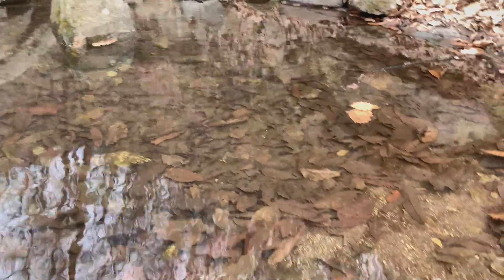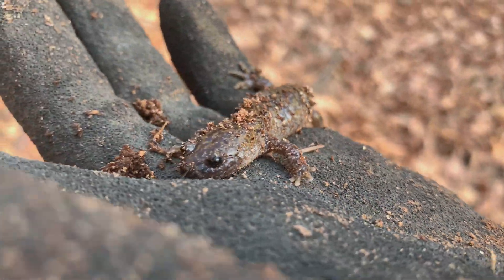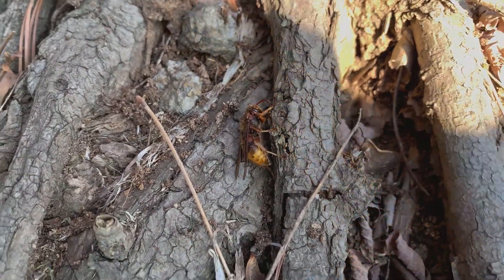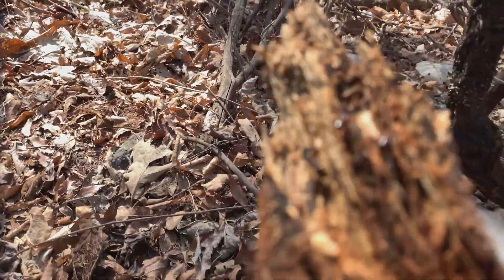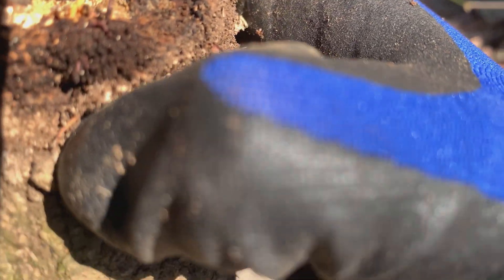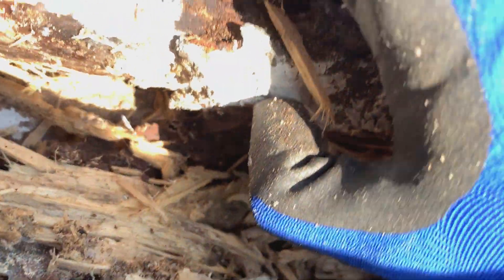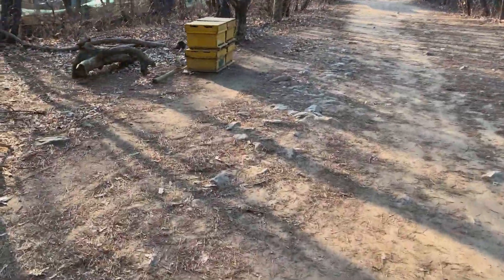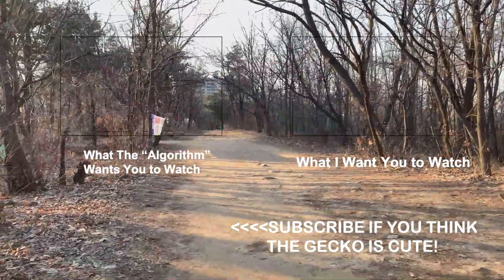What Lives In a Winter Forest?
I visited a local mountain to observe insects and here's what I found...